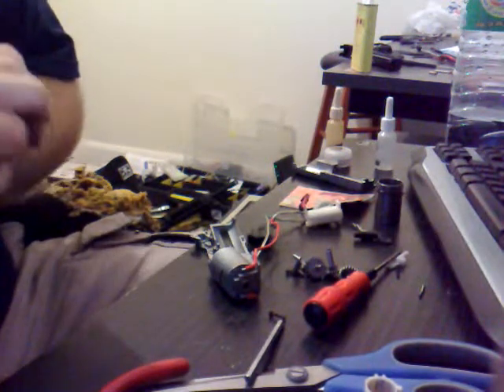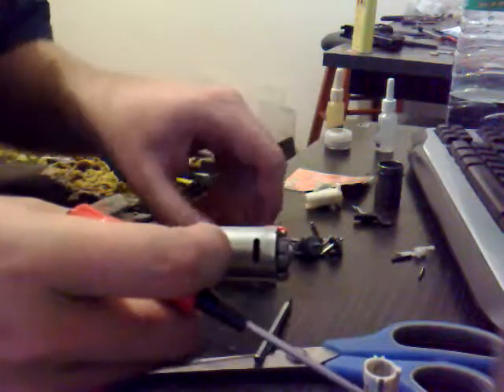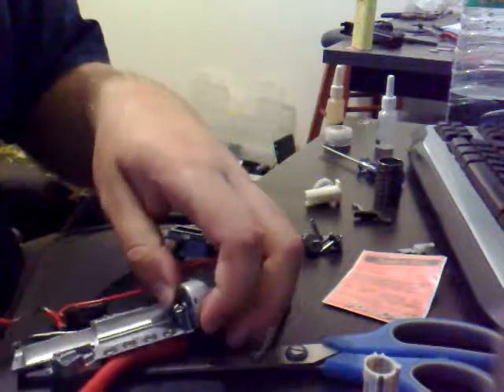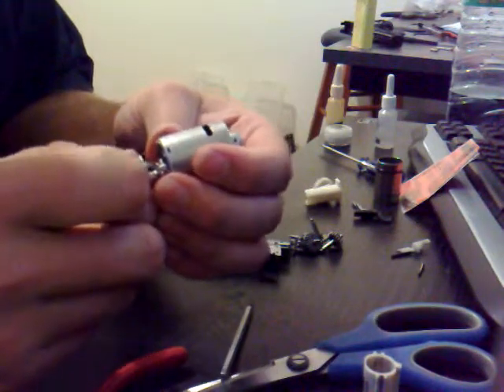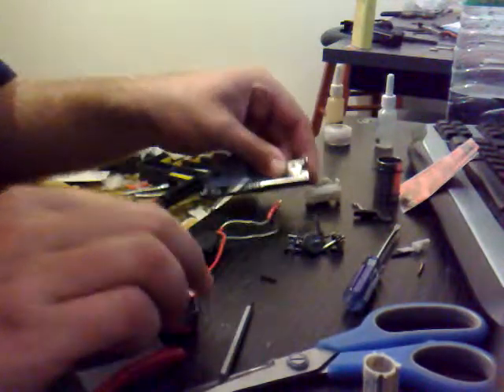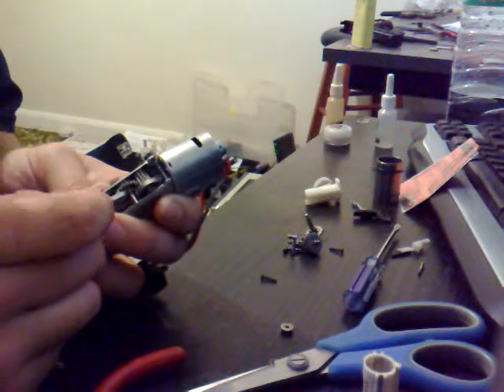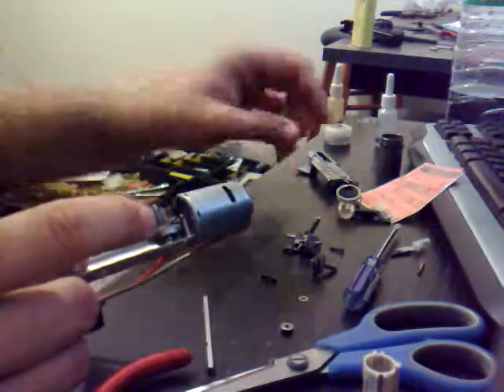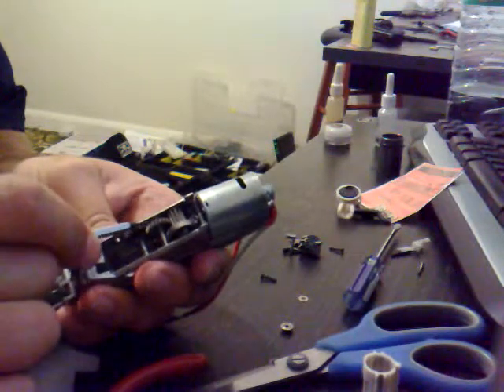Tutorial - How to Shim An AEP Gearbox - Part 1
This is a how to shim an aep gearbox, but the principle works for any gearbox.

Remember this just talks you through, how you tell if and how to shim, each gearbox is different you cant just copy the shims i use.